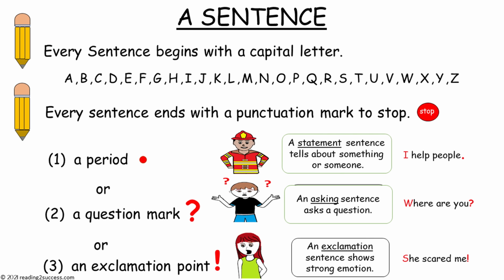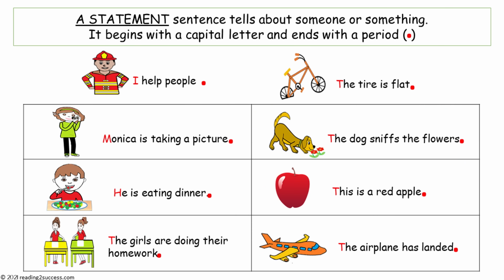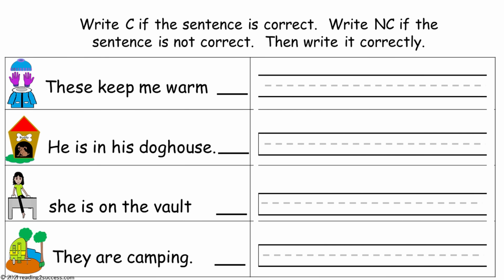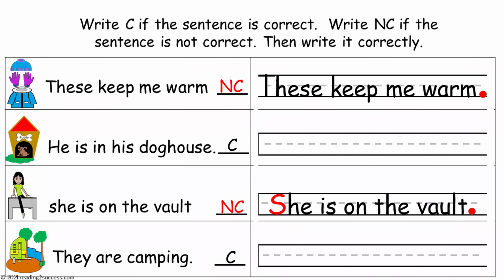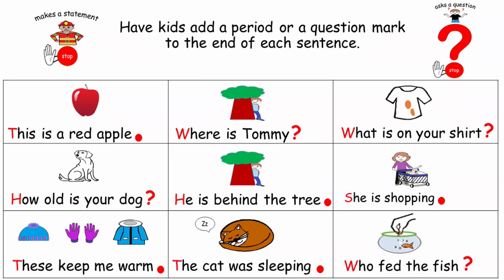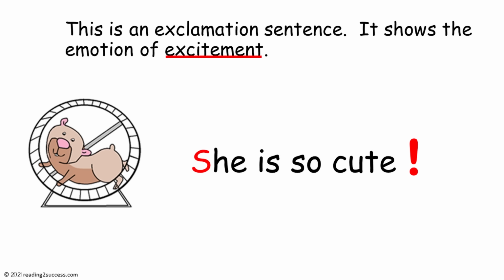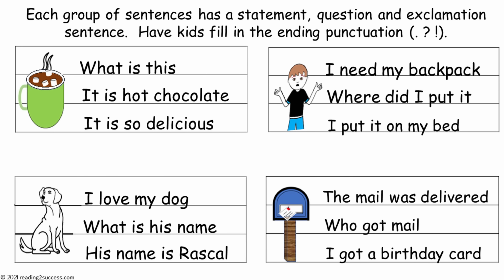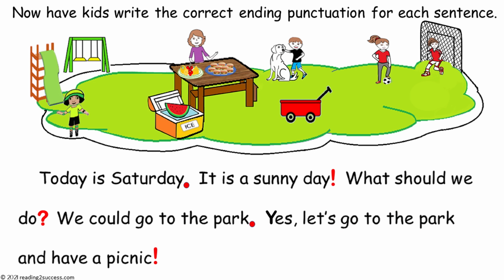How to Teach Kids When to Use a Period, Question Mark or Exclamation Point.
The lessons focus on: (1) sentence capitalization - every sentence begins with a capital letter and (2) sentence punctuation - every sentence ends with a punctuation mark: a sentence, a question mark or an exclamation point.  Link for the teaching templates is They are great to have available when watching the video.